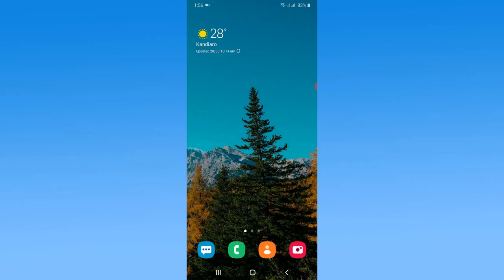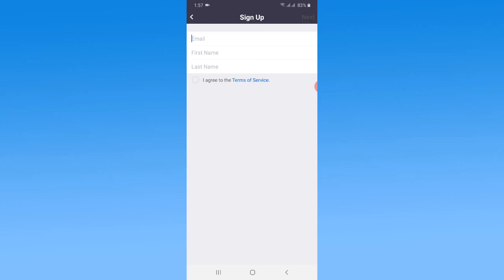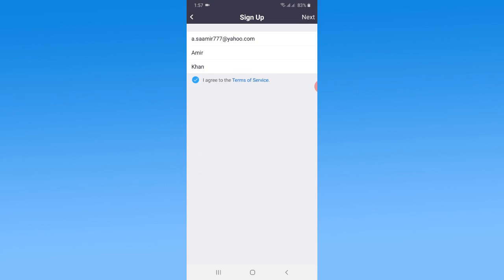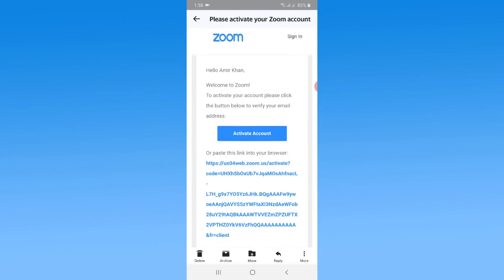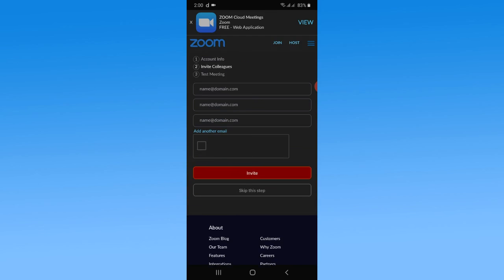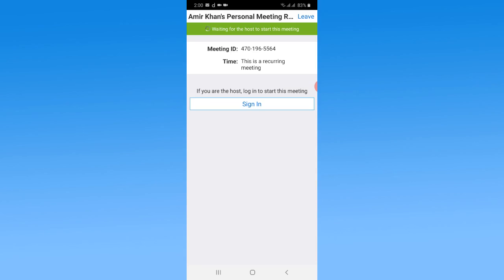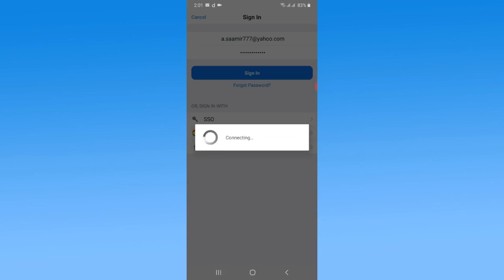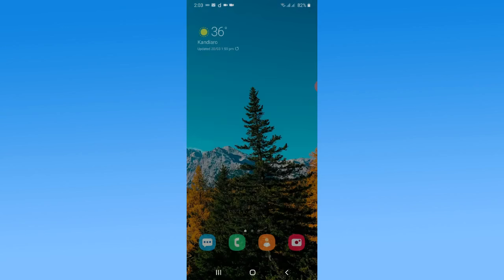How To Create Zoom Cloud Meetings Account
If you are looking for Free Video Conferencing and Virtual Meetings with Zoom Cloud Meetings and you don't know How To Create Zoom Cloud Meetings Account so just watch this video tutorial to learn about To Create Zoom Cloud Meetings Account.